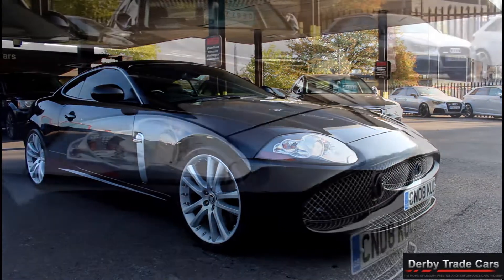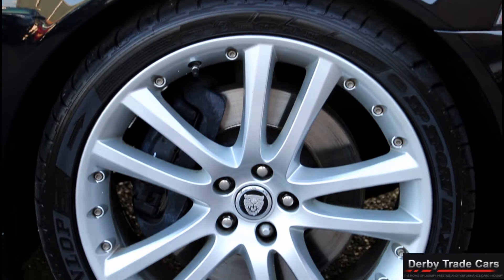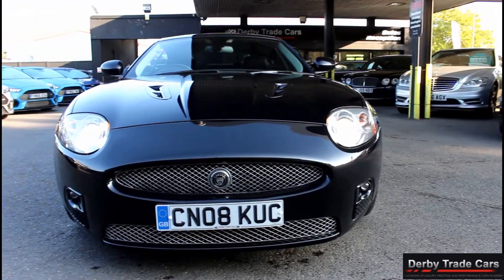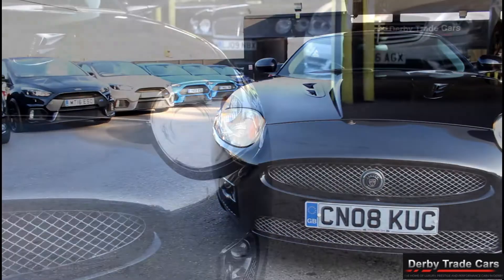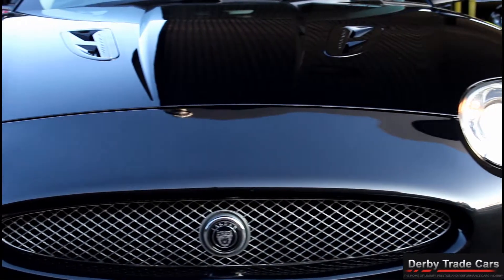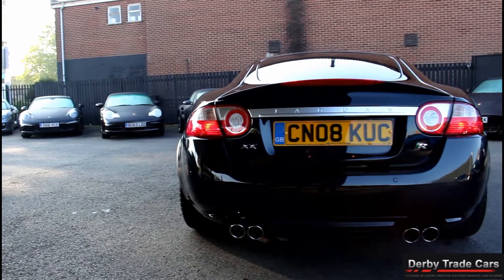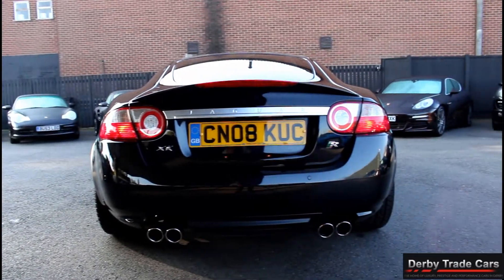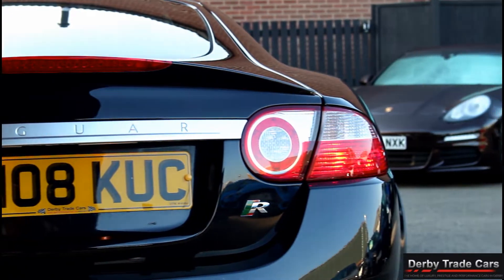cn08kuc jag xk